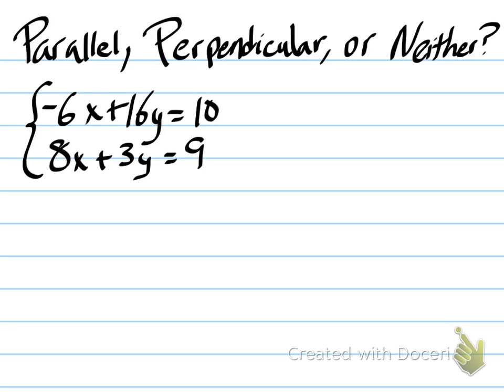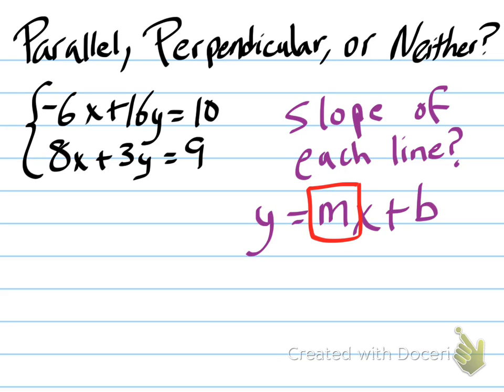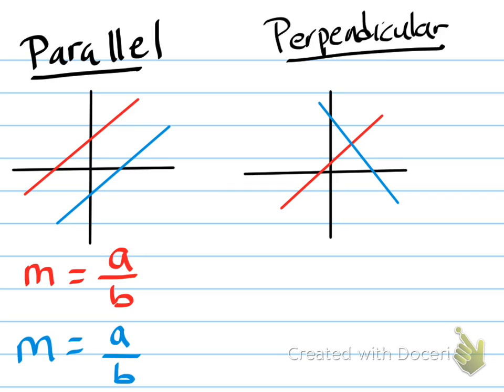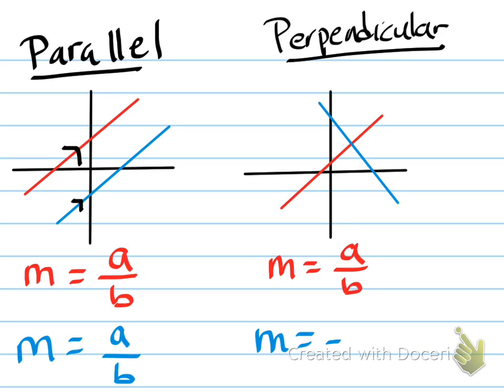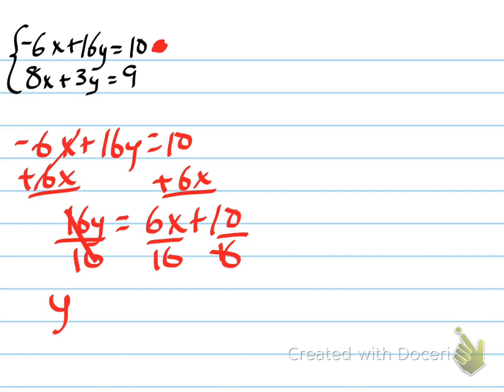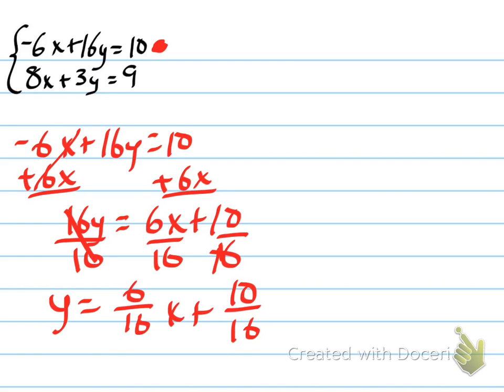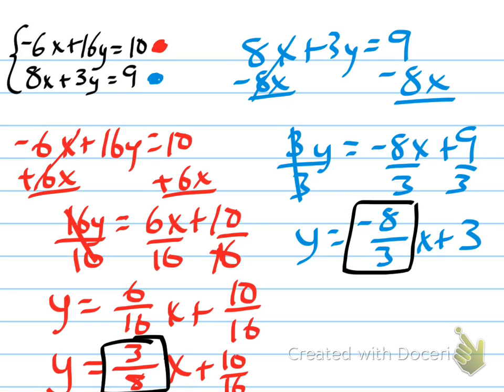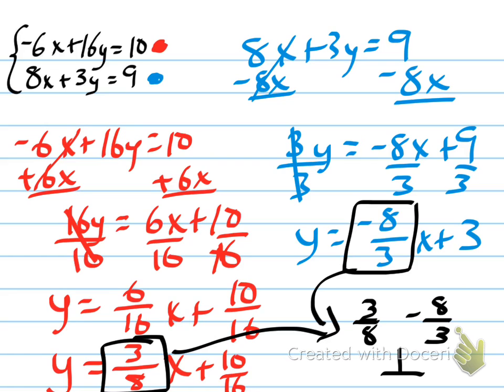parallel perpendicular or neither